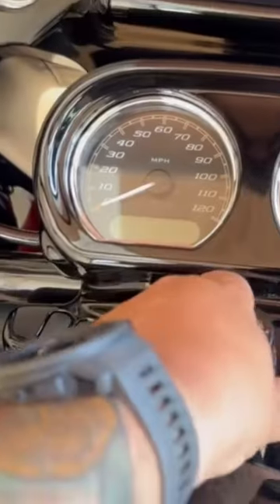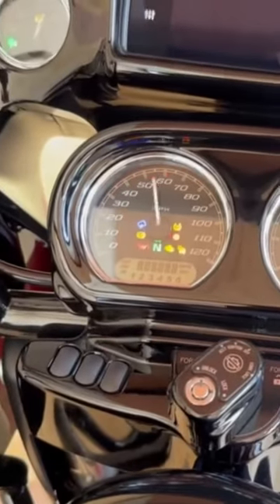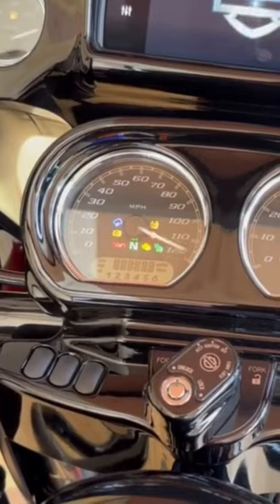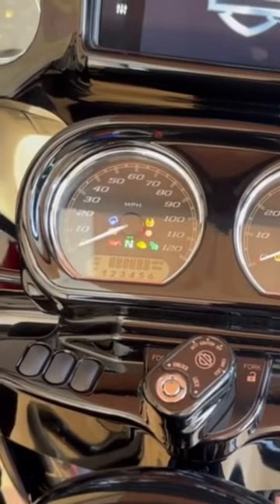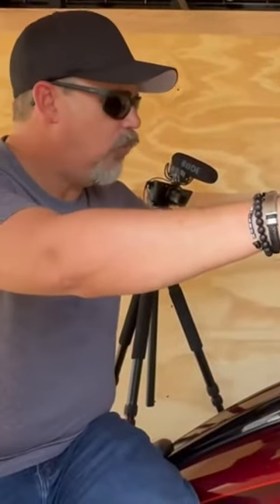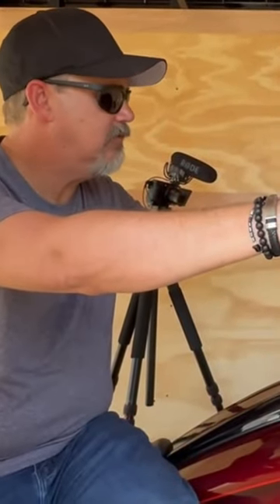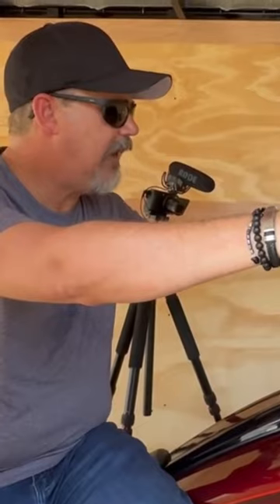How to put your Harley Road Glide or Street Glide in trailer mode.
Here's a quick tutorial on how to enable trailer mode for your Harley Davidson Road Glide, Street Glide, or Harley Davidson bagger.

My Motorcycles
2023 Harley Davidson Road Glide Special 120th Anniversary
2022 Harley Davidson Low Rider ST